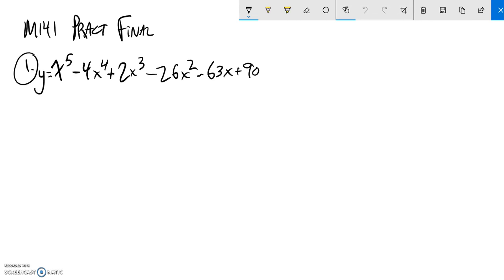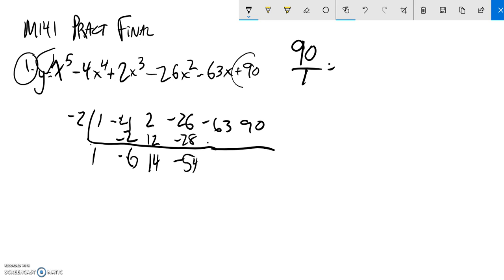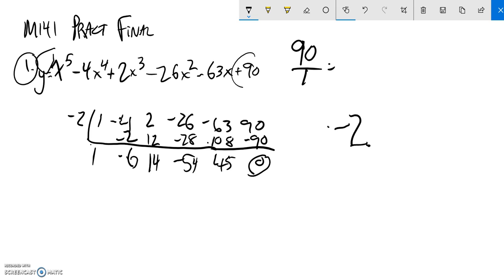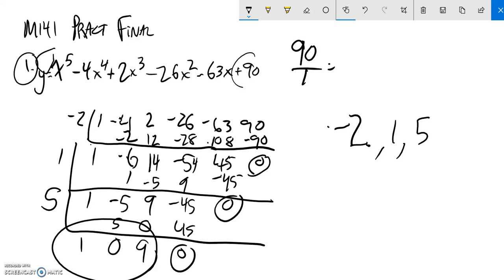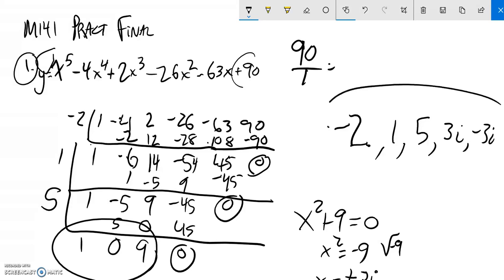M141 pract final 01 18